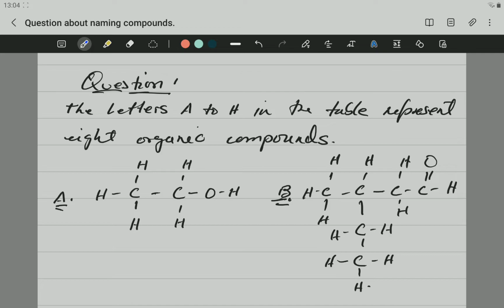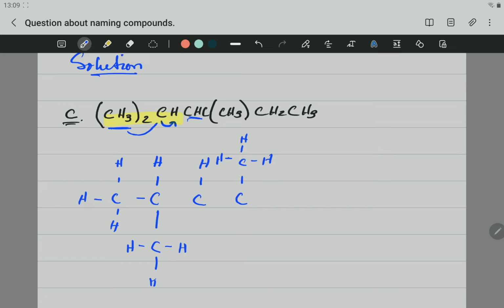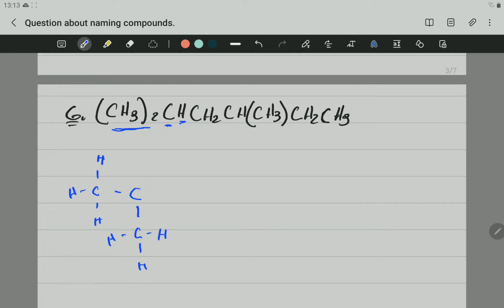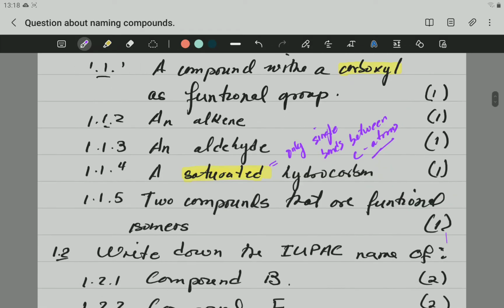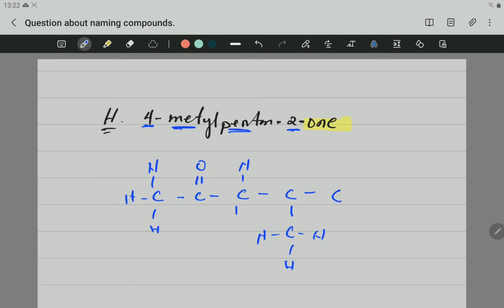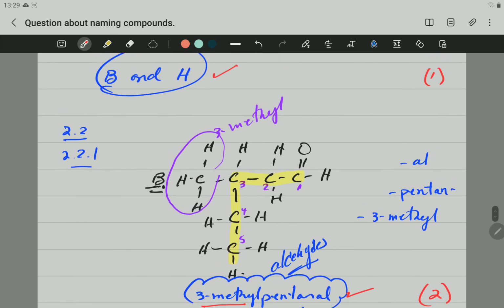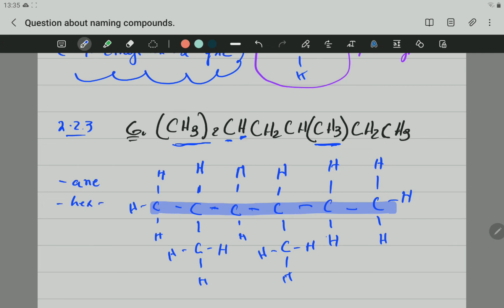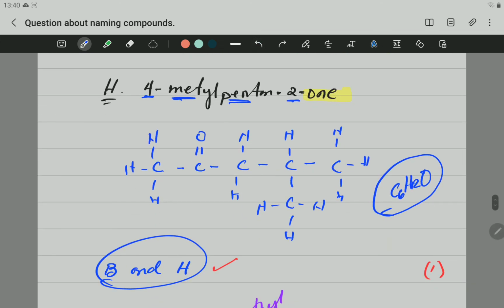Naming organic compounds (Queston)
In this video you will practice what you knows about, homologous series, hydrocarbons, ways of representing organic molecules, isomers and naming compounds.